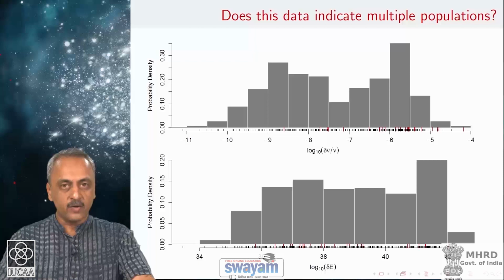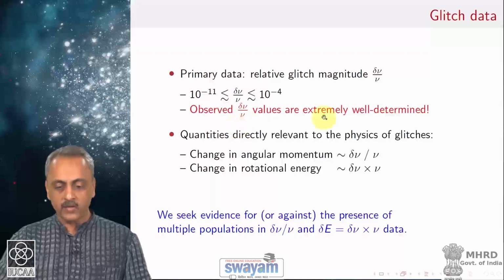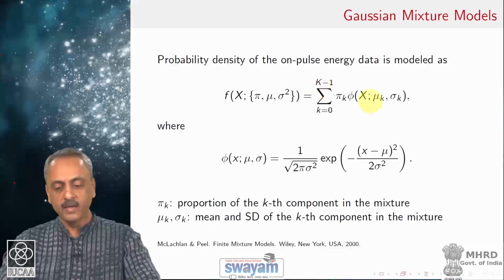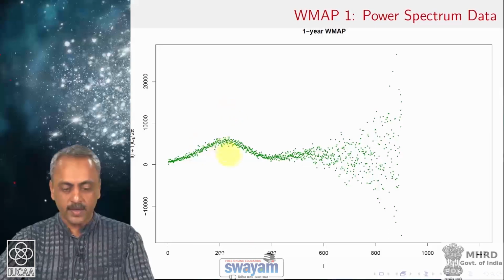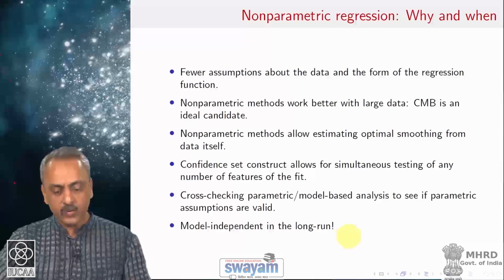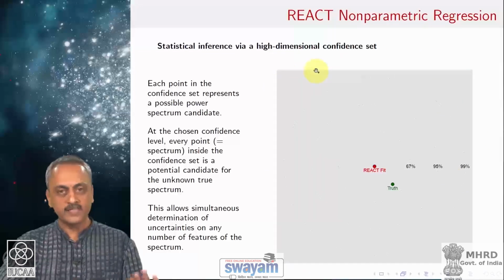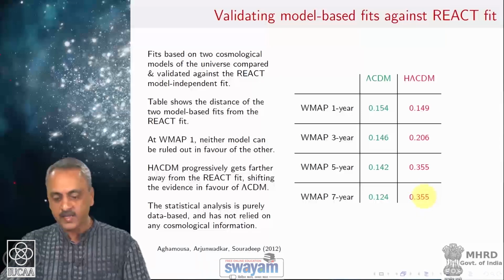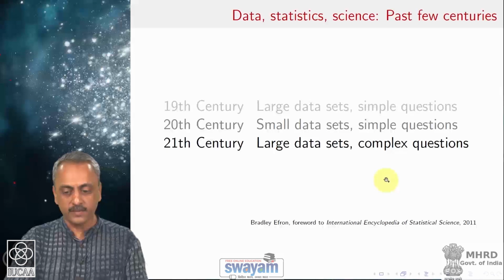Chapter 11.3: Astrostatistics – III advanced applications | Mihir Arjunwadkar